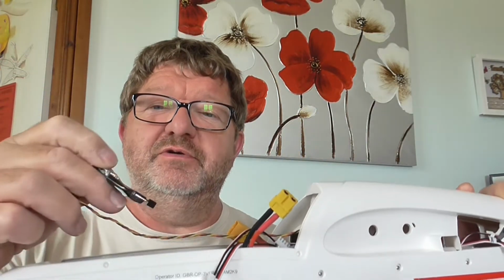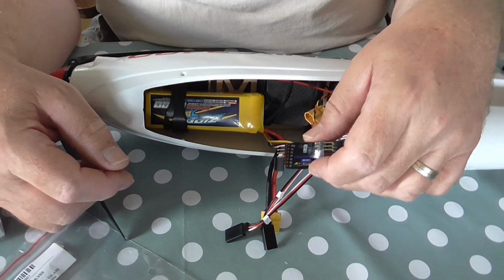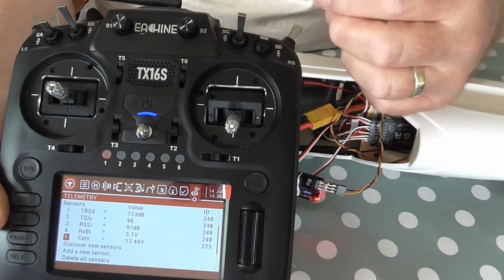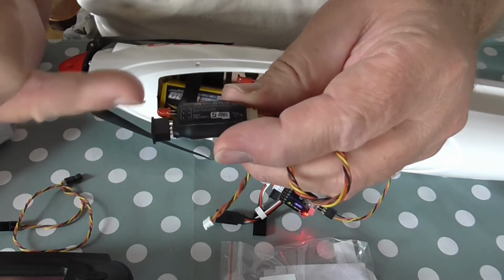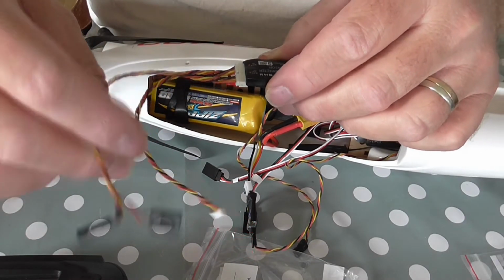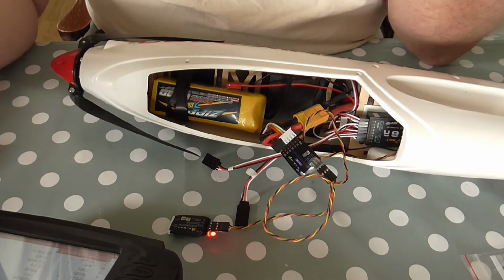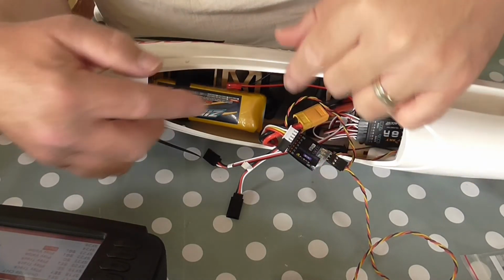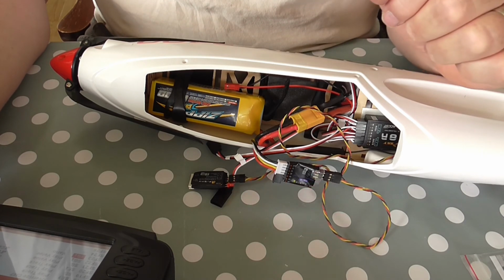Unboxing and Initial Setup of FRSky Telemetry Sensors - Voltage and Vario - on my Phoenix 2400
Today I am unboxing FRSky telemetry sensors for use in the Phoenix 2400.

These are some of the parts in my other videos and their information including affilate links which help support my projects:

Eachine TX16S
Volantex Phoenix 2400
The 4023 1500kv motor is from ALong-RC Company £20
9g metal gear servos Servos are from Skyquist Store £15.99 for the pack of 10

The 50A / 5A BEC ESC is from RC HobbyFly Store £15.10
10 x 30cm Servos Leads £2.45 plus shipping
10 x 15cmServo Leads £1.68 plus shipping
Real hawk Tai-koo Store; 2 pairs of 12 x 6 prop blades; £10.16
ALZRC X360 Parts:
Loctite 270
Loctite 648
Swash Leveller
Pinion Gear
Battery Mount
Tail Rotor
Hex Drivers
Loctite 243
ALZRC X360 Kit
ALZRC X360 Motor & 50A ESC Combo
ALZRC X360 Motor & 60A ESC Combo
ALZRC X360 Super Combo
Flywing H1 Flight Controller

Banggood ESC Programmer £34.32

Calipers UK £14.71
Calipers China £11.03

Taranis X9D Plus with RX
4 in 1 Module

H1 Flight Controller with 13 cm Lead
H1 Flight Controller with 45 cm Lead

X360 and its components:

X360 with motor an desc combo
Swash Servo Set
Tail Servo
X360 Motor
X360 ESC

I have a few projects on the go including building a mini version of my Rat Out Of Hell design,3D Printed Autogyro and a Paramotor.

The engines and props that may well be used as part of these projects are from the Kimi & Mummy Fun Store on AliExpress.

I will do a build video for the Rat Out Of Hell when it is underway - you can also follow progress here:

See my other videos for Fishing things too.

Music by Dark Fantasy Studio and Close Your Eye featuring Andy Ray